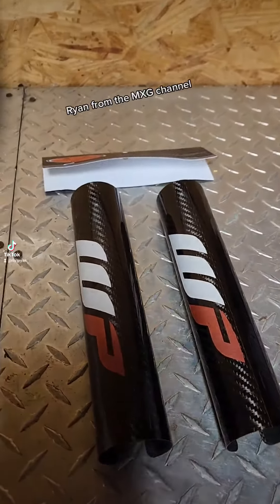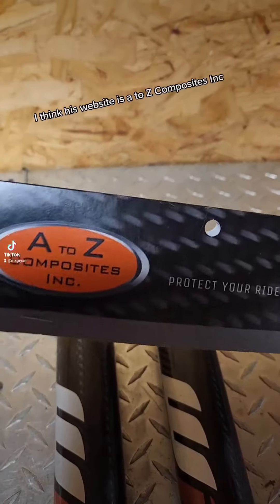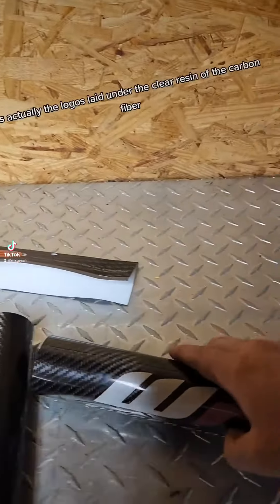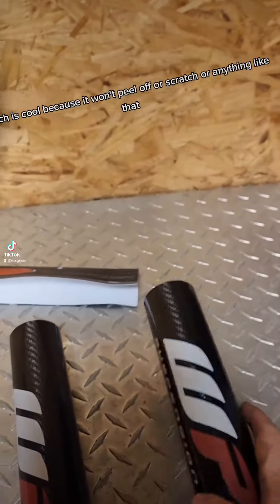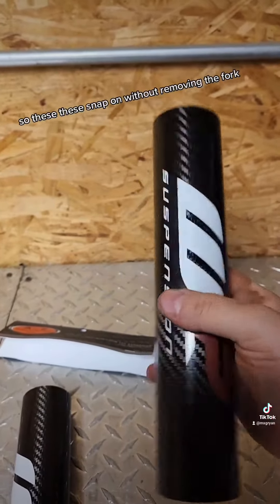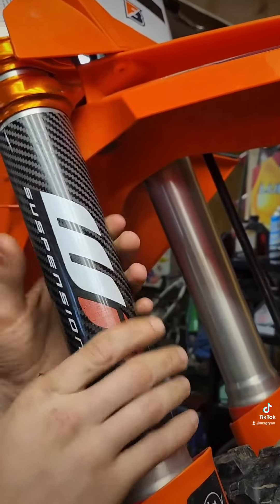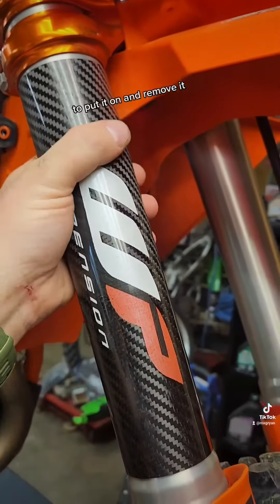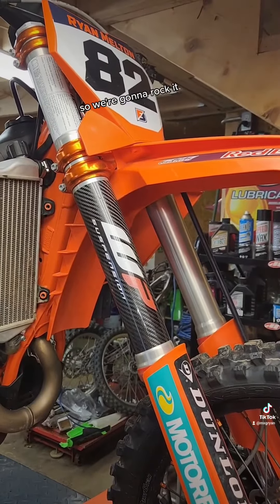A to Z Composites Fork Wraps are sick!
My gear!
Handlebar Phone Holder
Action Cams